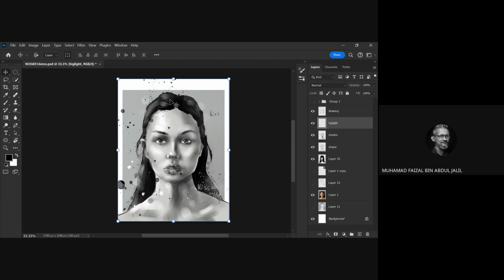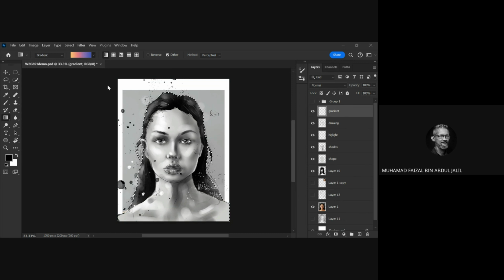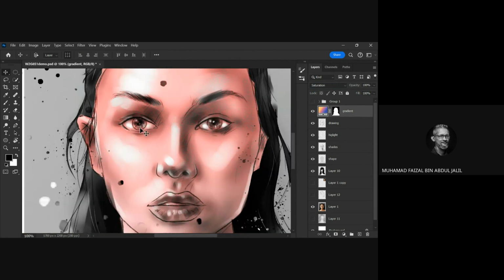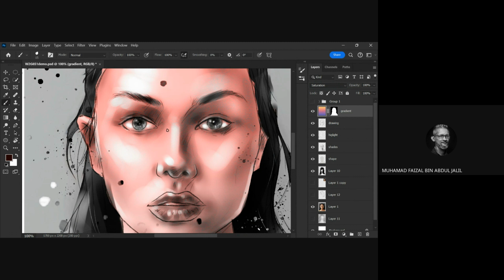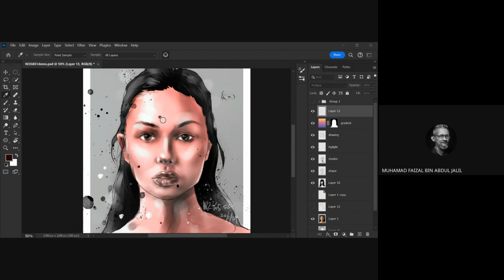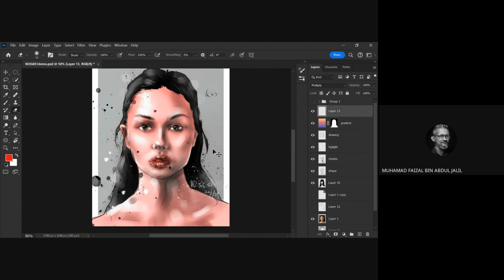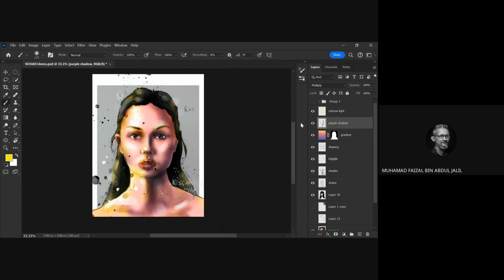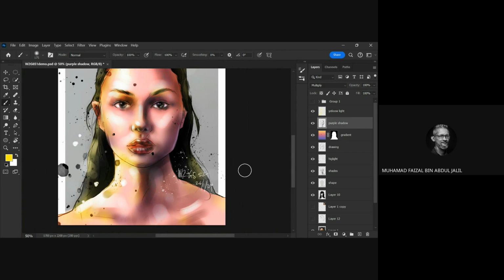WEEK 2 DIGITAL ILLUSTRATION Session2 Color effect